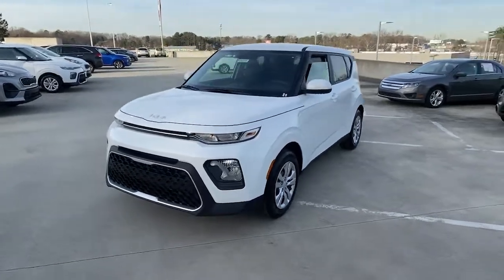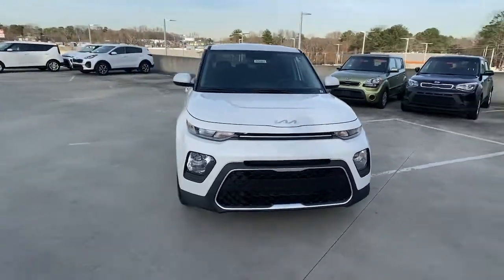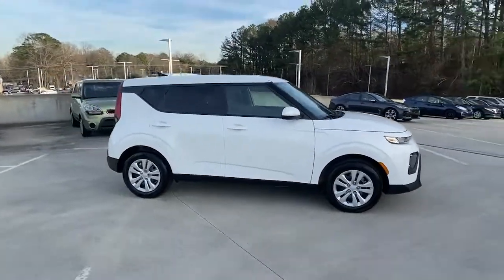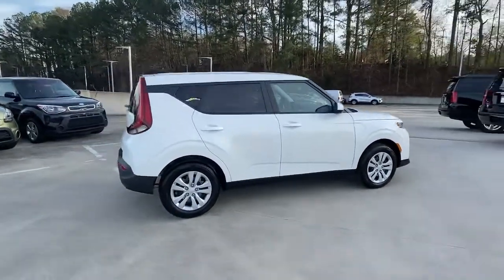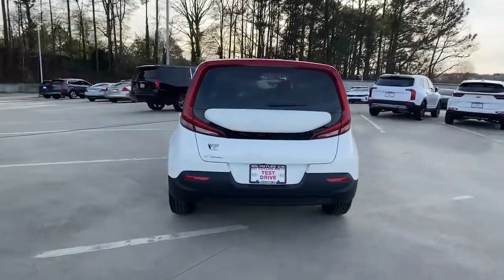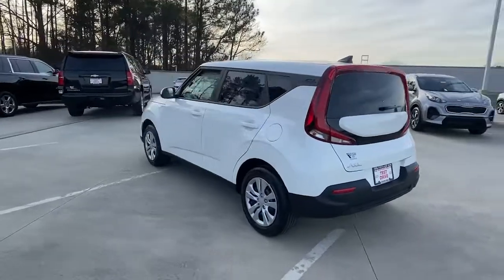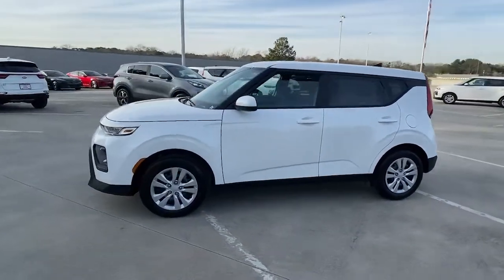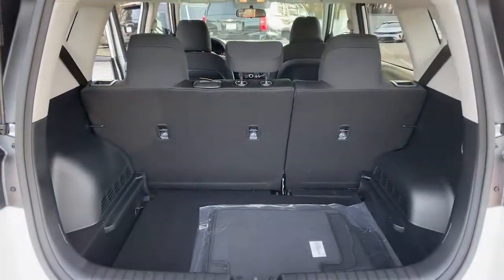2022 Kia Soul Chamblee, Sandy Springs, Brookhaven, Norcross, Atlanta, GA 609985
Snow White Pearl New 2022 Kia Soul available in Chamblee, Georgia at Ed Voyles Kia of Chamblee. Servicing the Sandy Springs, Brookhaven, Norcross, Atlanta, GA area.

Compact Spare Tire Mounted Inside Under Cargo,Black Side Windows Trim and Black Front Windshield Trim,Body-Colored Power Side Mirrors w/Manual Folding,Liftgate Rear Cargo Access,Fixed Rear Window w/Fixed Interval Wiper and Defroster,Deep Tinted Glass,Wheels: 16 x 6.5 Steel,Body-Colored Rear Bumper w/Black Rub Strip/Fascia Accent,Variable Intermittent Wipers,Tailgate/Rear Door Lock Included w/Power Door Locks,Tires: P205/60R16,Black Grille w/Chrome Surround,Body-Colored Door Handles,Fully Galvanized Steel Panels,Auto On/Off Aero-Composite Halogen Daytime Running Headlamps w/Delay-Off,Steel Spare Wheel,Clearcoat Paint,Front Windshield -inc: Sun Visor Strip,Body-Colored Front Bumper w/Black Rub Strip/Fascia Accent,Analog Appearance,Outside Temp Gauge,Woven & Tricot Cloth Seat Trim,Manual Tilt/Telescoping Steering Column,60-40 Folding Bench Front Facing Fold Forward Seatback Rear Seat,Illuminated Glove Box,Remote Keyless Entry w/Integrated Key Transmitter  Illuminated Entry  Illuminated Ignition Switch and Panic Button,Interior Trim -inc: Metal-Look Door Panel Insert and Metal-Look Interior Accents,Air Filtration,Power 1st Row Windows w/Driver 1-Touch Down,Full Carpet Floor Covering,Full Floor Console w/Storage  Mini Overhead Console w/Storage and 2 12V DC Power Outlets,Power Rear Windows and Fixed 3rd Row Windows,Integrated Roof Antenna,Vinyl Door Trim Insert,Day-Night Rearview Mirror,Driver Seat,Radio w/Seek-Scan  Clock  Speed Compensated Volume Control  Aux Audio Input Jack and External Memory Control,Gauges -inc: Speedometer  Odometer  Engine Coolant Temp  Tachometer  Trip Odometer and Trip Computer,Cruise Control w/Steering Wheel Controls,Driver And Passenger Visor Vanity Mirrors,Cargo Area Concealed Storage,HVAC -inc: Underseat Ducts,Urethane Gear Shifter Material,Remote Releases -Inc: Mechanical Fuel,Driver Foot Rest,Front Bucket Seats -inc: 6-way adjustable drivers seat,Driver / Passenger And Rear Door Bins,Full Cloth Headliner,Front Map Lights,2 12V DC Power Outlets,Front Center Armrest,Passenger Seat,Manual Air Conditioning,Carpet Floor Trim,Cargo Space Lights,Fade-To-Off Interior Lighting,Radio: AM/FM/MP3 Audio System -inc: 8.0 color touch screen  6 speakers  support for Android Auto and Apple CarPlay  USB input  audio remote control  Bluetooth hands-free and black shark fine type antenna,Trip Computer,Front Cupholder,Delayed Accessory Power,Manual Adjustable Front Head Restraints and Fixed Rear Head Restraints,FOB Controls -inc: Cargo Access,Power Door Locks w/Autolock Feature,Transmission w/Sequential Shift Control,5.71 Axle Ratio,150 Amp Alternator,4-Wheel Disc Brakes w/4-Wheel ABS  Front Vented Discs  Brake Assist and Hill Hold Control,Front-Wheel Drive,Torsion Beam Rear Suspension w/Coil Springs,Electric Power-Assist Speed-Sensing Steering,Transmission: Intelligent Variable Automatic -inc: drive mode select,60-Amp/Hr 550CCA Maintenance-Free Battery w/Run Down Protection,Engine Auto Stop-Start Feature,Engine: 2.0L I-4 DOHC Multi Point Injection (MPI) -inc: integrated start/stop,Strut Front Suspension w/Coil Springs,Gas-Pressurized Shock Absorbers,Front Anti-Roll Bar,14.3 Gal. Fuel Tank,Single Stainless Steel Exhaust,Curtain 1st And 2nd Row Airbags,Airbag Occupancy Sensor,Low Tire Pressure Warning,Dual Stage Driver And Passenger Seat-Mounted Side Airbags,Back-Up Camera,Outboard Front Lap And Shoulder Safety Belts -inc: Rear Center 3 Point  Height Adjusters and Pretensioners,Dual Stage Driver And Passenger Front Airbags,Electronic Stability Control (ESC),ABS And Driveline Traction Control,Rear Child Safety Locks,Side Impact Beams